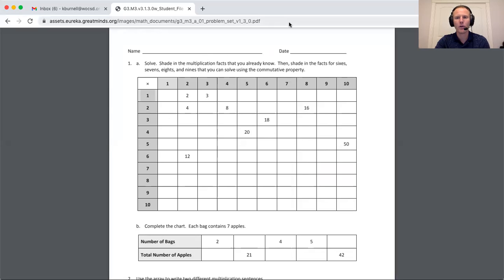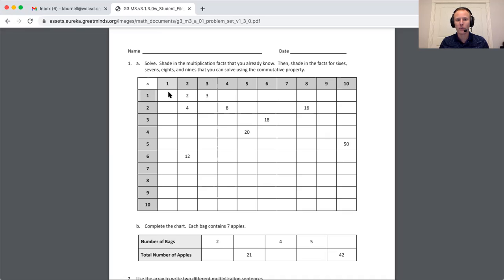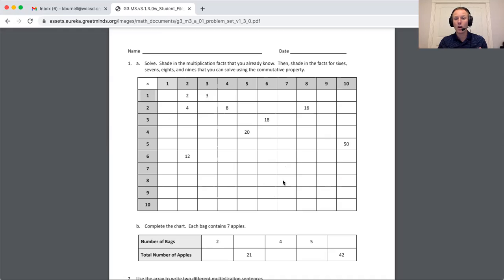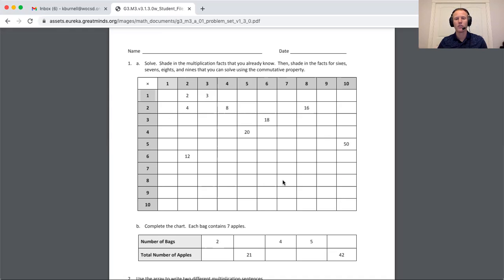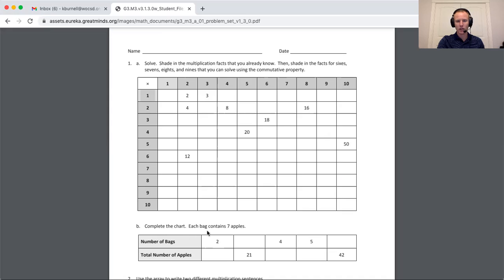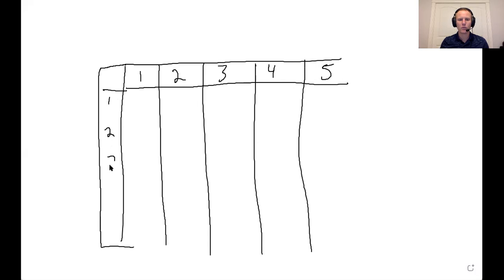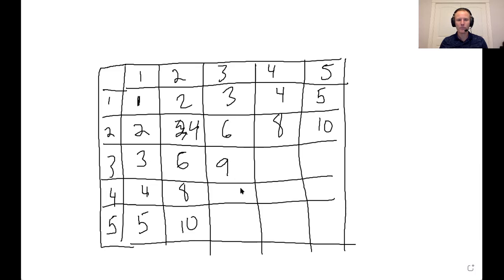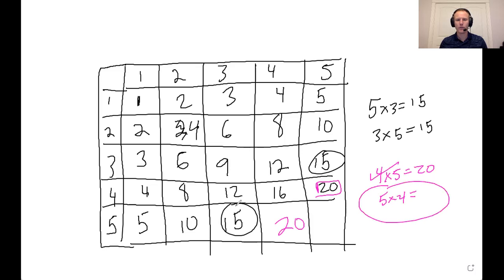Module 3, Lesson 1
At the start of module 3 we return to properties of multiplication and division. Today we will use the commutative property of multiplication as we look at a multiplication grid.